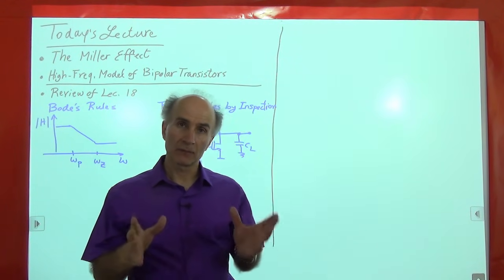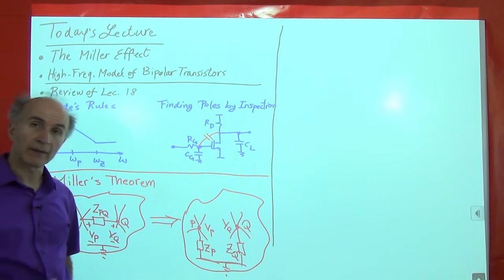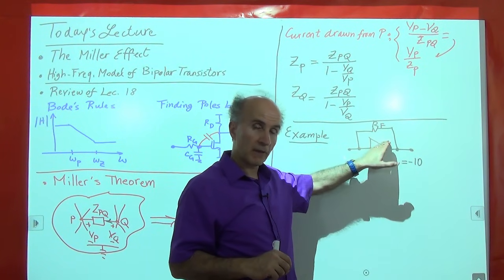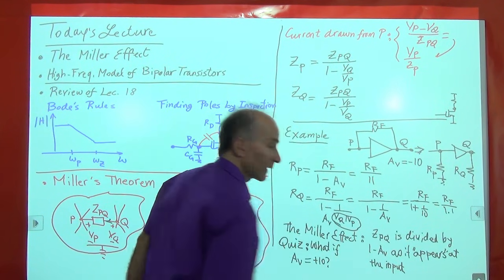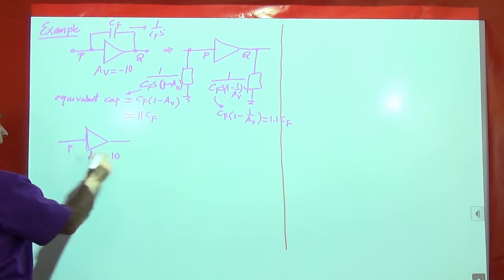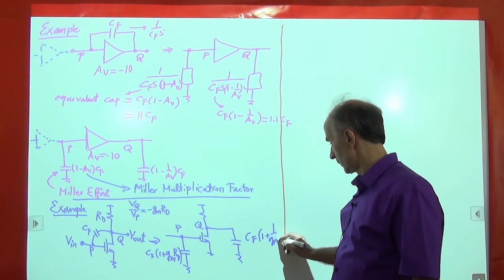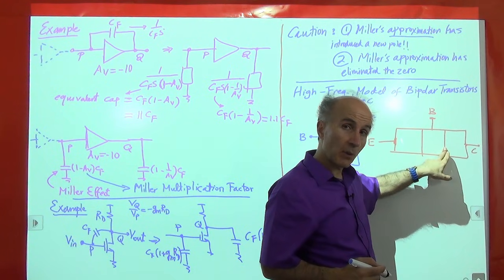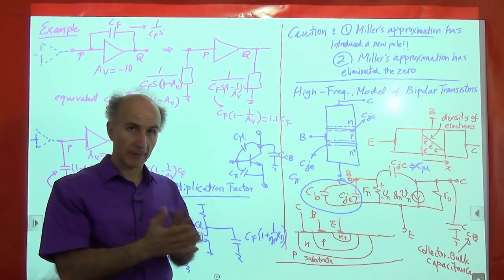Razavi Electronics2 Lec19: Miller Effect, High-Frequency Model of Bipolar Transistors